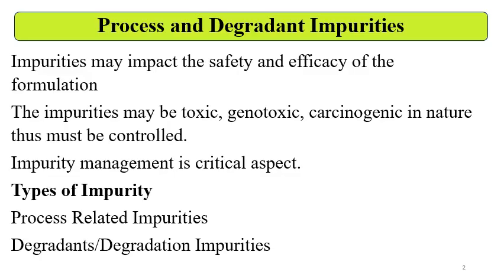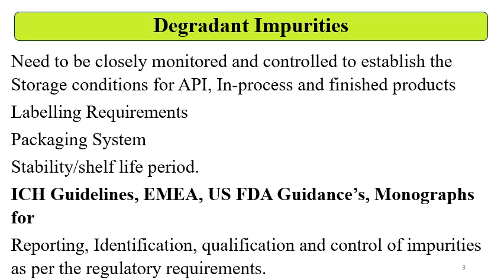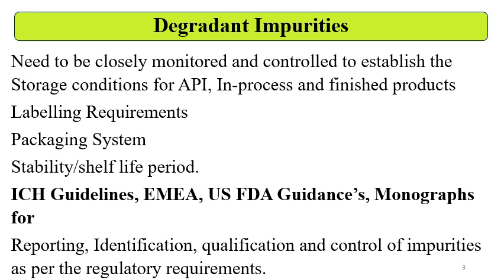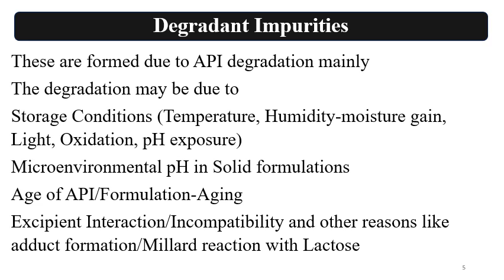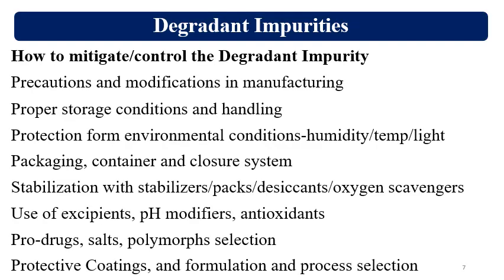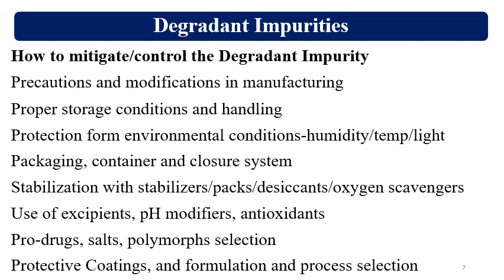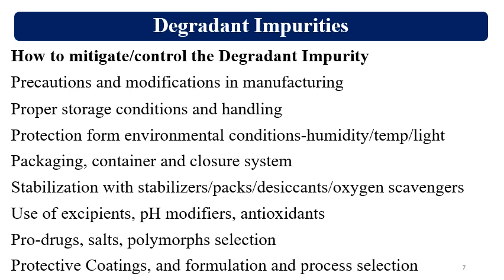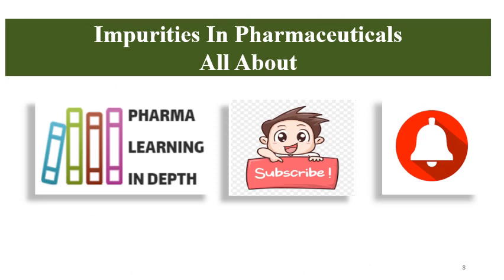Degradation Impurities in Pharmaceuticals: Formulation Stabilization Methods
In this informative video, we explore the critical topic of degradation impurities in pharmaceuticals and effective methods for formulation stabilization. Understanding degradation impurities is essential for ensuring the quality, safety, and efficacy of pharmaceutical products.

What You’ll Learn:

Understanding Degradation Impurities: Discover what degradation impurities are, how they form, and their impact on pharmaceutical formulations, including potential safety concerns and efficacy issues.
Sources of Degradation: Learn about the common factors that contribute to degradation, including environmental conditions, chemical interactions, and storage practices.
Stabilization Techniques: Explore various methods for stabilizing formulations to minimize degradation, including the use of antioxidants, preservatives, and optimal storage conditions.
Regulatory Considerations: Gain insights into the regulatory requirements surrounding degradation impurities and how to ensure compliance during product development.
Who Should Watch:
This video is perfect for pharmaceutical scientists, formulation developers, quality assurance professionals, and students seeking to enhance their knowledge of degradation impurities and stabilization methods in pharmaceuticals.

Join us as we explore the complexities of degradation impurities and discover effective strategies for formulation stabilization to ensure high-quality pharmaceutical products!